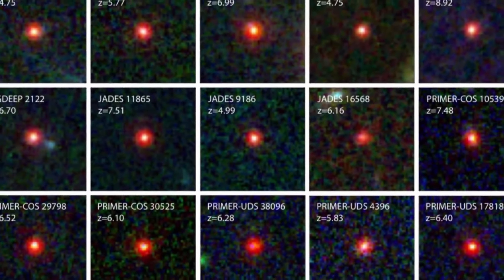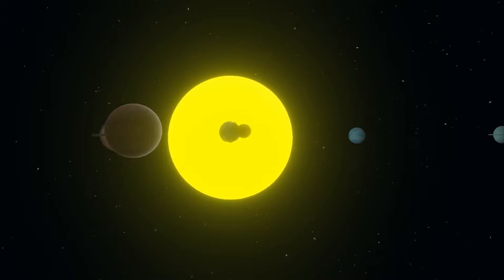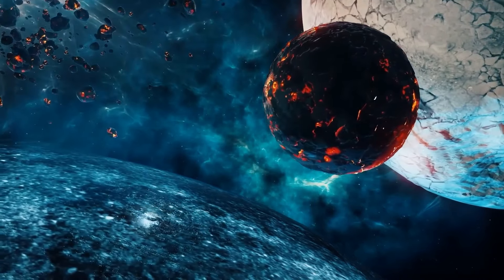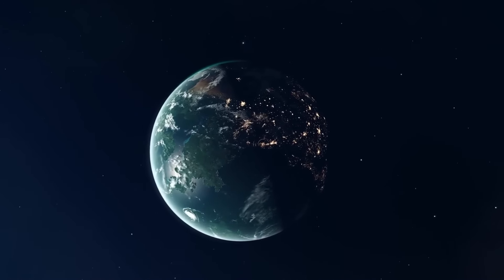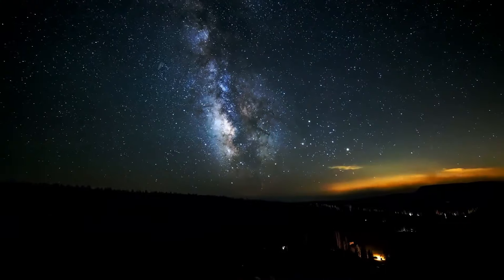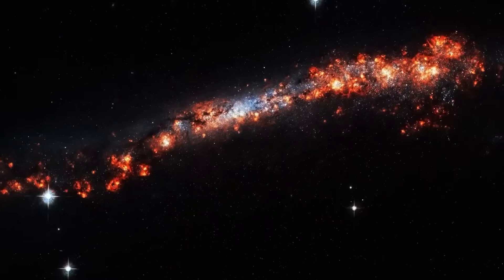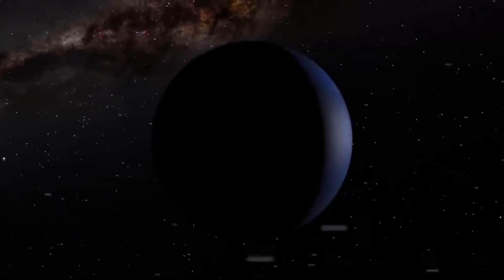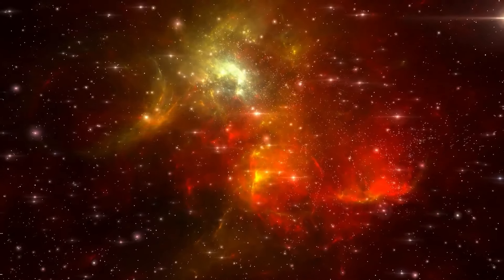New Image from the James Webb Telescope Shows That Something Is Seriously Wrong with Our Universe!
Some of the worlds we've found in the search for extraterrestrial life are thought by experts to harbor alien life, which humans may eventually settle on. Here's a quick rundown of a handful of them:

1. Kepler-186f: Kepler-186f is among the most plausible contenders for life as we know it. In fact, we may find it rather easy to inhabit this planet if we could find a way there. Unfortunately, even with extremely generous and liberal calculations, it would take us hundreds of thousands of years to reach the globe, which is 490 light-years away. Found in April of 2014, it is a terrestrial planet within the habitable zone of its star that is just 10% bigger than Earth, placing it firmly in the category of possibly Earth-like planets. In the end, Kepler-186f is only the outermost planet in the Kepler-186 system, out of the five known planets. Given that Kepler-186 is a red dwarf star, it is much smaller and fainter than the Sun. Even a great comparison between the appearance of a Caribbean sunset on Earth and what a similar location would look like at nightfall on Kepler-186f was produced by the Planetary Habitability Laboratory.

2. Kepler-283c was found as part of a massive data dump from the Kepler satellite telescope, along with a plethora of additional planets. A startling 700 fresh verified exoplanets were found in this data. Remember that there were none known 20 years ago, so 700 planets in one solar system is rather amazing. But the ability of this planet to host life akin to Earth's is just about gone. It orbits substantially closer to its host star, which is more than 1700 light-years away from Earth, and is roughly twice the size of Earth. However, the star is still firmly inside Kepler-283's habitable zone despite its diminished size.

3. GJ 667 C f and GJ 667 C e: These planets, which are members of a triple star system, have three suns each, making for an incredible sight. These are two of the most bizarre worlds we have ever seen that may be livable. Both planets, like the other worlds discussed, are inside the habitable zone of their star. Although they are just 22.1 light-years distant, getting there would still take some time, it would be somewhat more doable.

4. Kepler-62e and Kepler-62f: These planets are Kepler-62s, which are additional worlds found by NASA's Kepler space observatory. As their names imply. Given that Kepler-62e is around 1.6 times more massive than Earth and Kepler-62f is only roughly 1.4 times more massive, these planets provide a little bit more leeway for maneuvering. These worlds move between one and two hundred light-years from Earth in the constellation Lyra, which makes them rather far away, at least from Earth in terms of human travel. You would be significantly older now if you were born on Kepler-62e. Every 122 days, it completes a full orbit around its red dwarf parent star. The orbit of Kepler-62f is around 267 Earth days long. It's believed by researchers that both 62e and 62f are water worlds, which are warm locations that are partially or entirely submerged in liquid water.

5. Another one of our galaxy's neighbors is GJ 581d. At only 20 light-years distant, it is essentially right around the corner in the big scheme of things. The planet listed here that is nearest. The planet may, however, have a dense carbon dioxide atmosphere, which would make it fairly uninhabitable given that humans require oxygen to breathe, even if it is close by and in the habitable zone of its star. It might not be too magnificent for us, but experts think it could have breathtaking rainforests since they think it might be rocky with liquid water. But even if it did have oxygen, it would be somewhat harder for people to survive there given that it is around twice as big and seven times more massive than Earth.